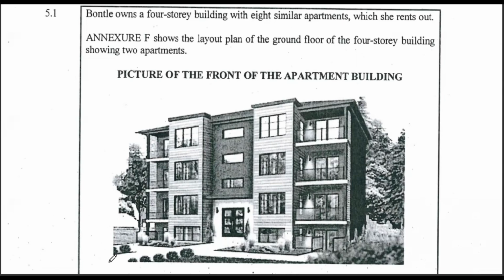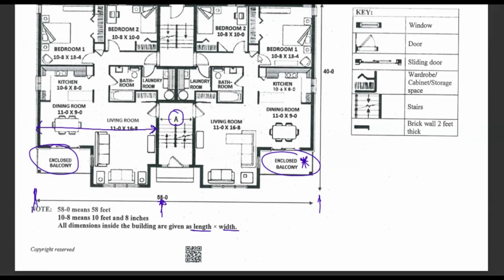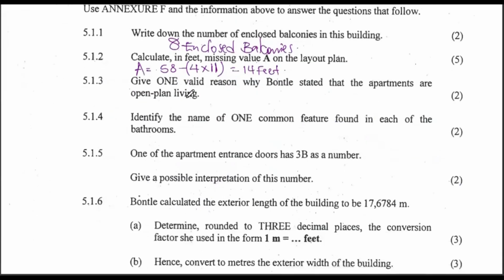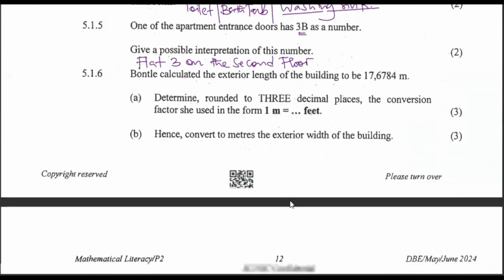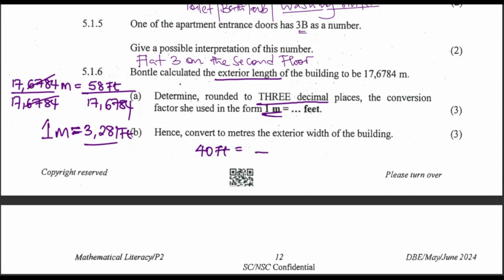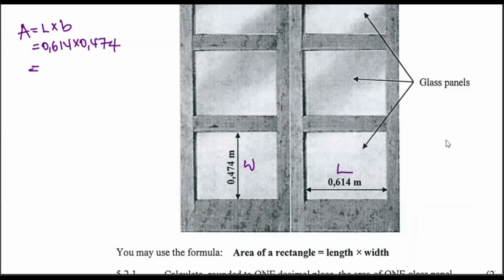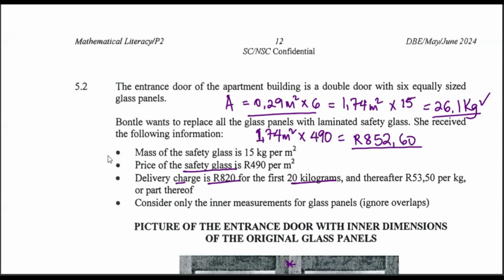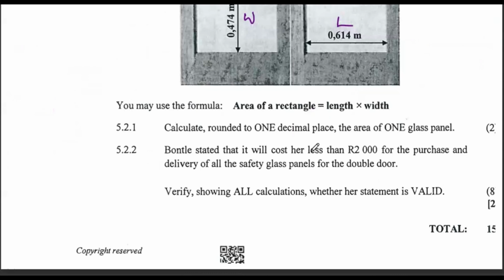2024 JUNE P2 Qn5 Memo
2024  P2  Memorandum